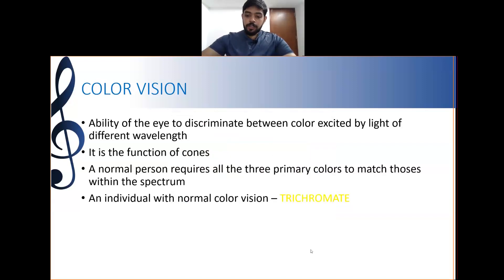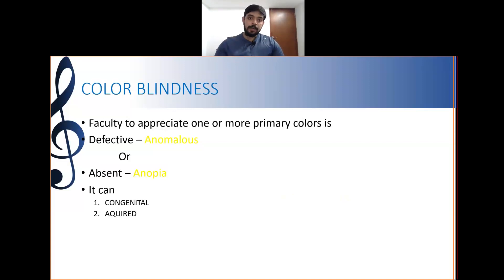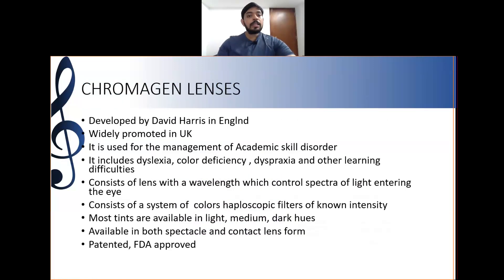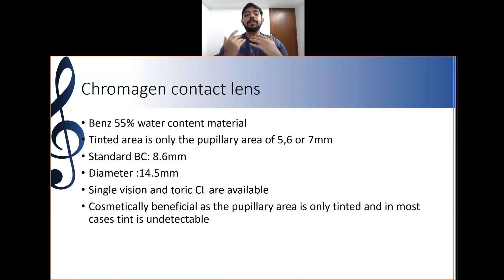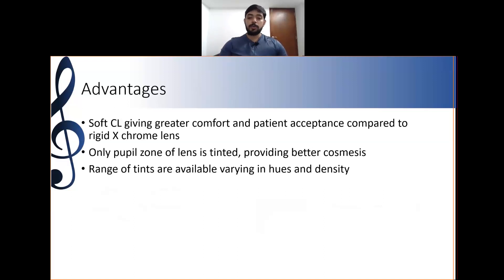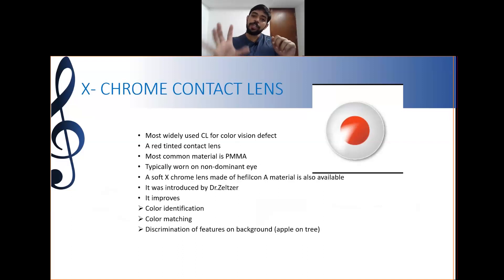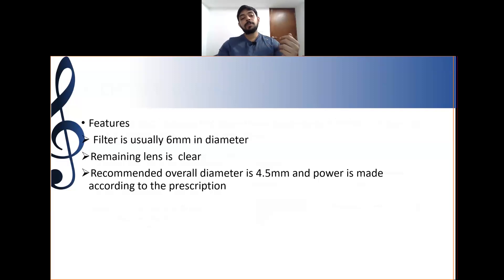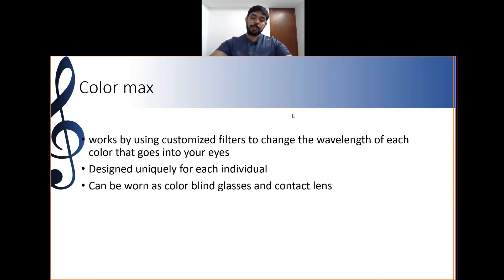Contact lens for Color Vision